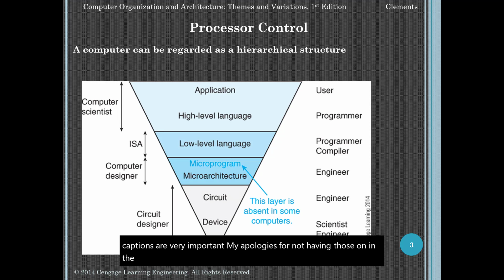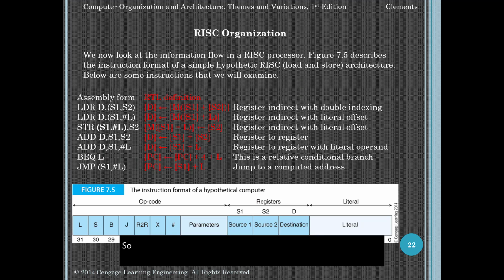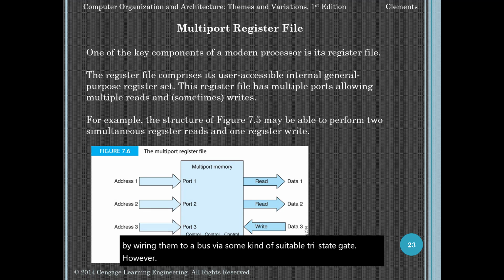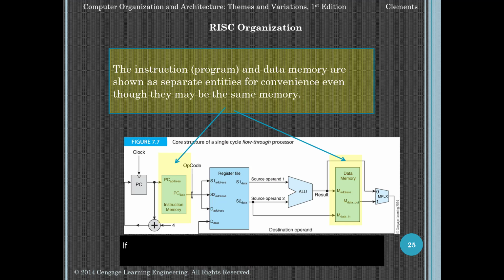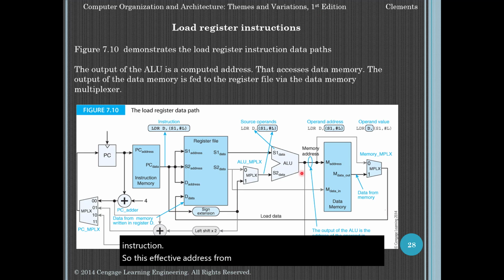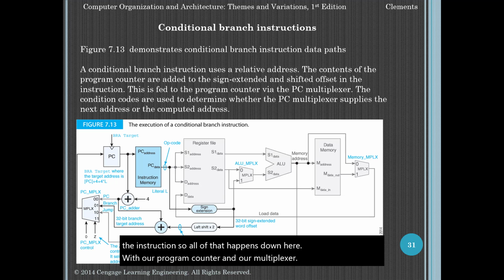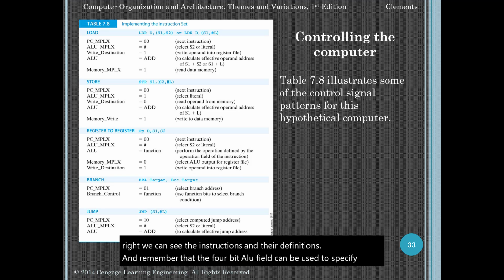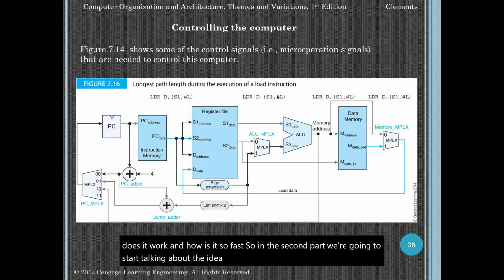Computer Systems Architecture - Chapter 7 Part 1